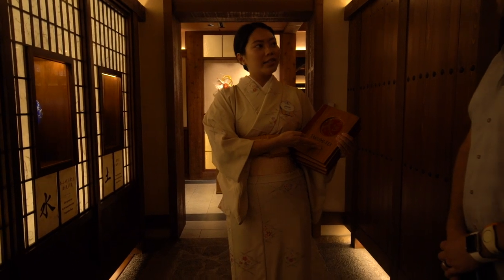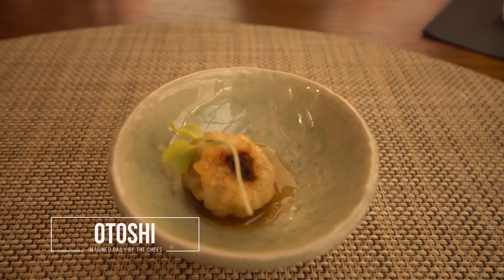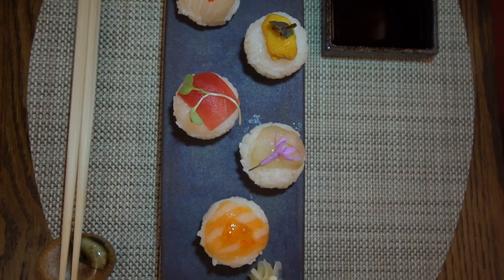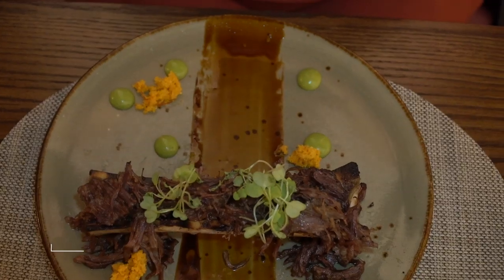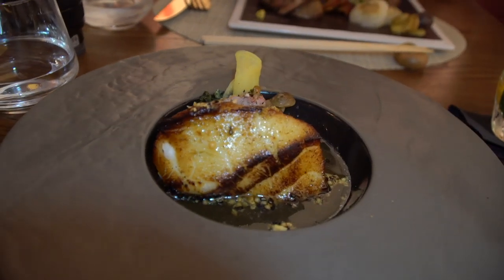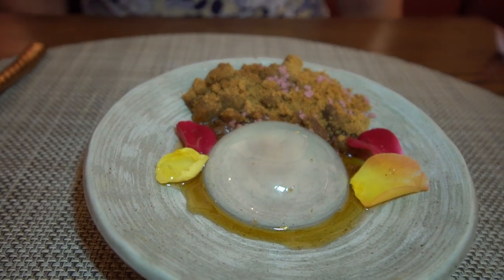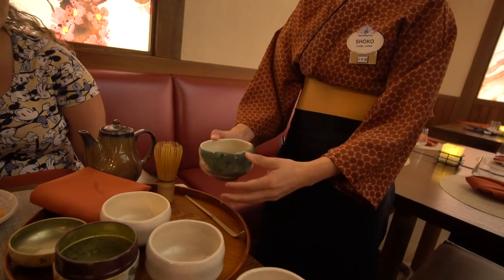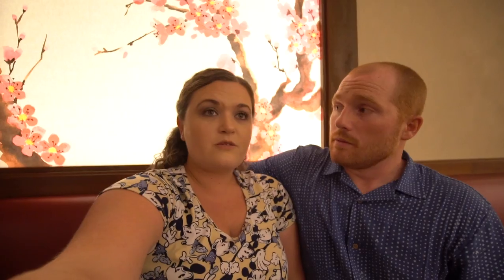DINING REVIEW: Takumi-Tei | Japan Pavilion in Epcot World Showcase